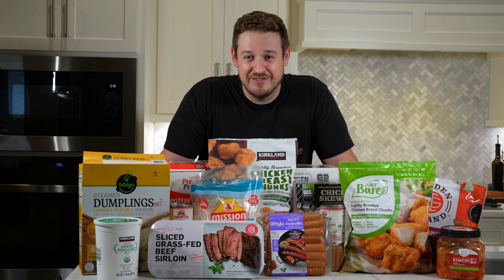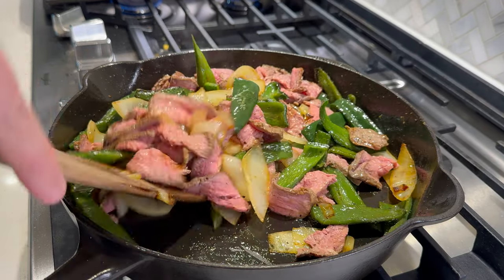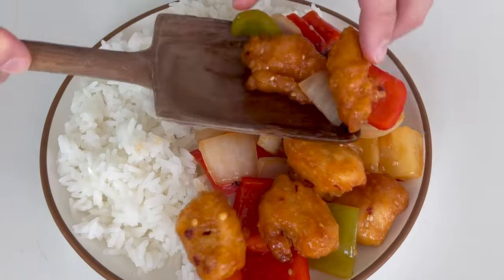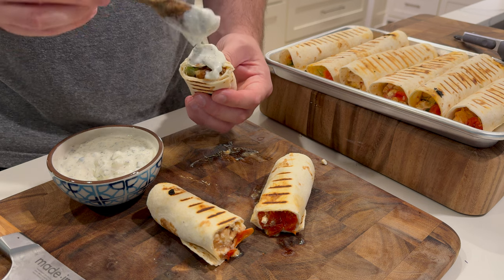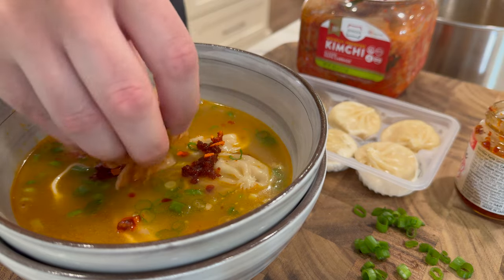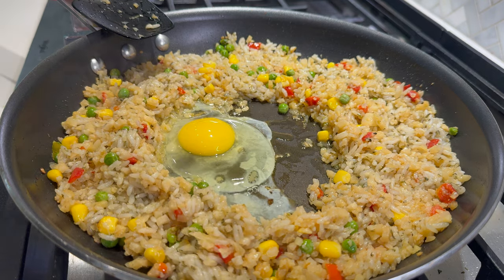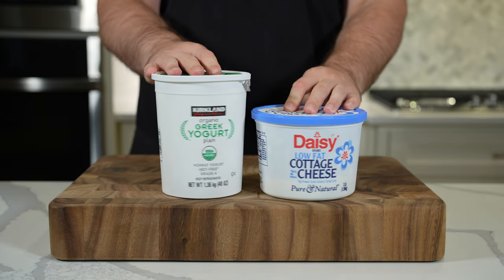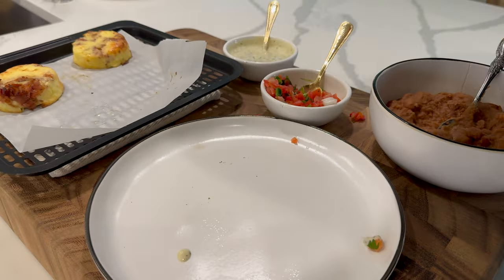The Top 10 High Protein Foods to Buy at Costco (And Healthy Meals to Make with Them)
There are tons of lists about high protein, healthy foods to buy at Costco. I wanted to make a guide to both shopping AND using the items on the list. In this video, I’ll show you 10 of my favorite high protein foods from Costco and how to use them to make complete meals.

For the printable shopping list and full write up of each recipe with nutrition facts and additional recipe ideas, go

Timestamps
0:00 Intro
0:45 Grass Fed Sliced Sirloin and Steak Quesadillas
2:03 Lightly Breaded Chicken Breast Chunks and Sweet n Sour Chicken
2:57 Mediterranean Grilled Chicken Skewers and Chicken Veggie Wraps
3:54 Ground Bison and Firecracker Bison Meal Prep Bowls
5:14 Steamed Chicken and Vegetable Dumplings + Kirkland Chicken Bone Broth (Dumpling Soup)
5:59 Andouille Chicken Sausages and Cajun Chicken Sausage Alfredo
7:03 Korean Barbecue Pork Jerky and Jerky Fried Rice
7:49 Premier Protein Frozen Protein Pancakes and High Protein McGriddles with Turkey Bacon
8:50 Greek Yogurt and Cottage Cheese (Creamy Jalapeño Dip)
9:34 Starbucks Sous Vide Egg Bites and Breakfast Tacos

Accessory items mentioned that you can also buy from Costco include:
- Mission Carb Balance Tortillas
- Bachan’s Japanese BBQ Sauce
- Rosarita’s Refried Beans
- Columbus Turkey Bacon
- Cilantro Lime Rice Packets
- Frozen Riced Cauliflower
- Ranch Seasoning
- Kimchi